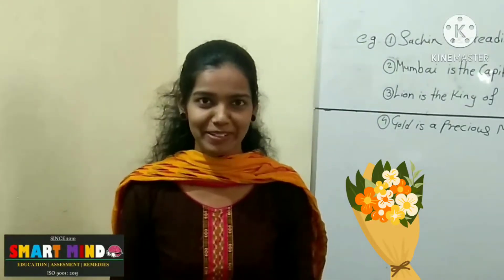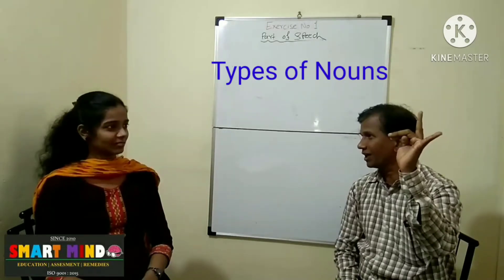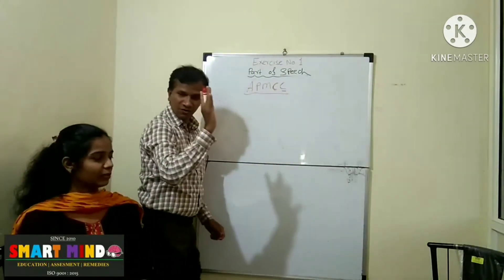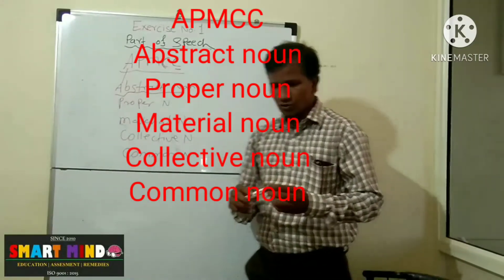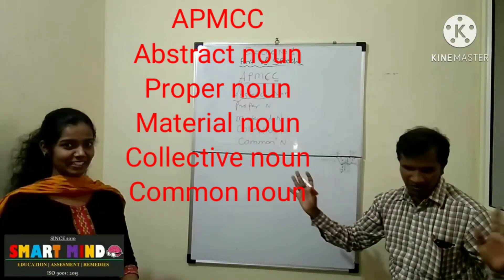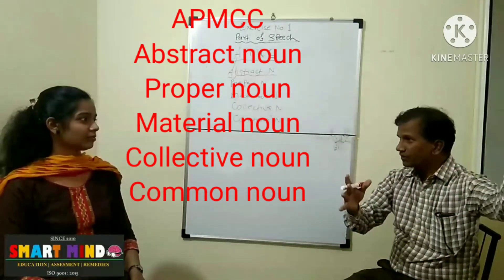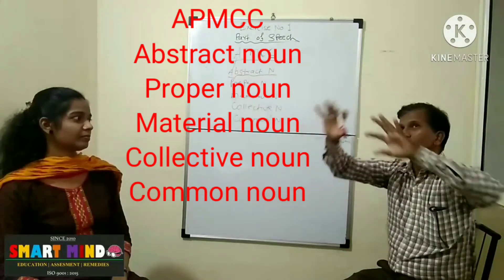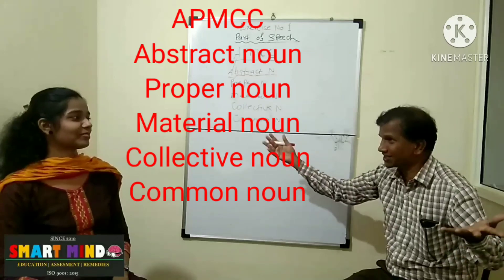Spoken English Part 2 With NLP.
Adulkar Education and Research Centers
Nero Linguistic Programing ((NLP) with

English
Hindi
Marathi
Kannada
Languages at not extra cost.
Pay only 1500@ One year and learn whole family.

E learning Any class Any Medium.

Dmit Test and Counseling.

To active  this online NLP workshop,E learning and Dmit test